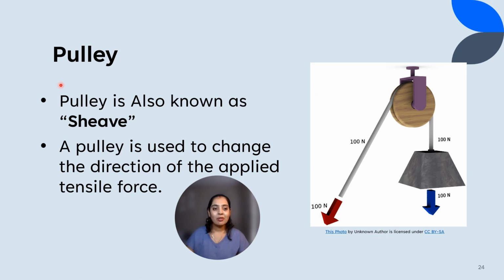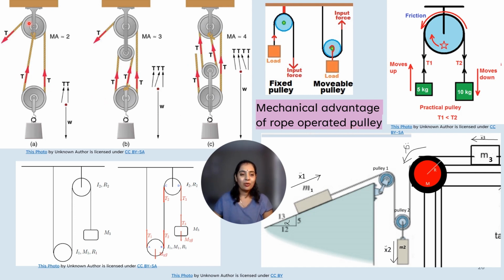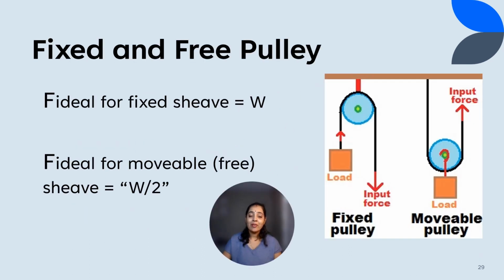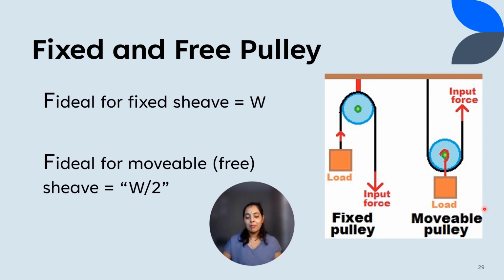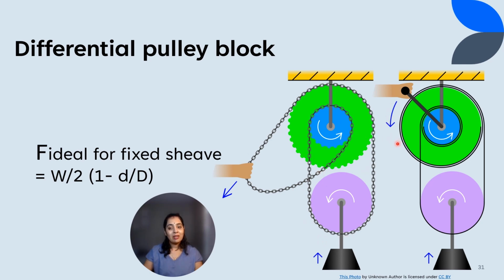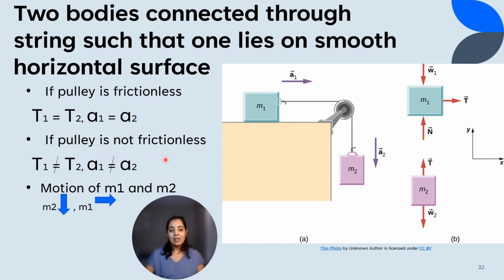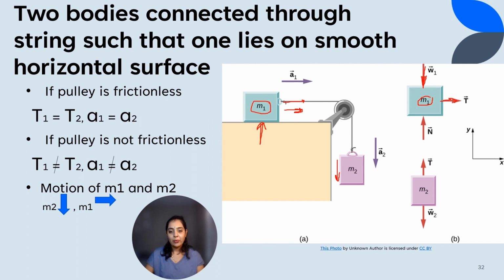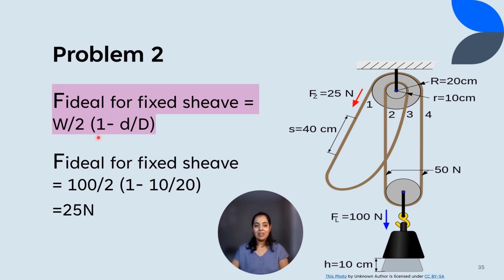Pulley Basics | Engineering Fundamentals | Statics | Mechanics | Structural Analysis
Hello friends,
In this video we will study about:
1.Pulley Basics
2.some Notes for solving problem
3.free and fixed Pulley
4.Ordinary pulley block..(Pulleys in series)
5.Differential Pulley block
6.Problems for calculating force for lifting objects using Pulley

Experts:
Akash Patil (C V Patil and associates)
Manohar Kanade

Timecodes:
0:00 - Introduction
00:32 - Content
01:12 - Pulley Basics
02:20 - Mechanical Advantage of pulley block
03:27 - some notes on Pulley
05:01 - Fixed and Free Pulley
07:15 - Ordinary Pulley block (n sheaves)
08:09 - Differential Pulley Block
09:14 - Notes for solving Problems
12:29 - Problems on Pulley